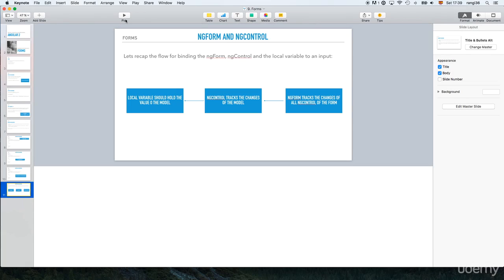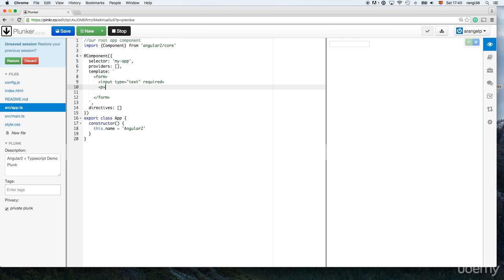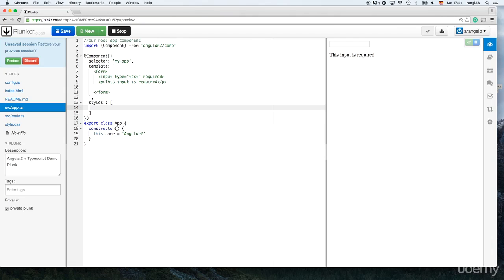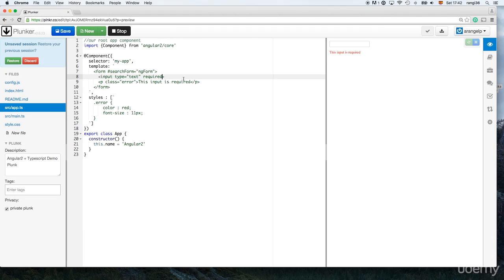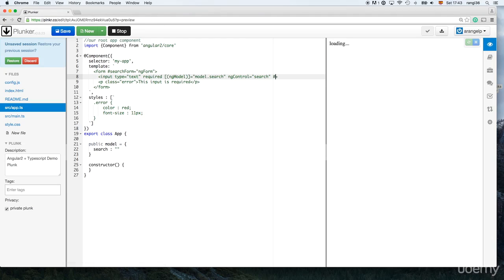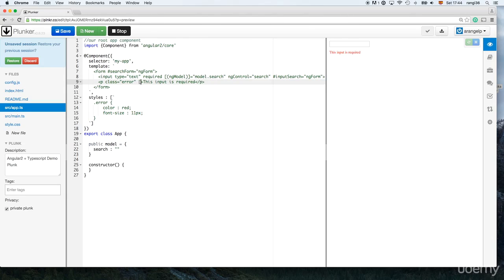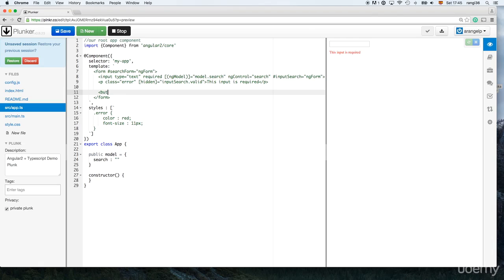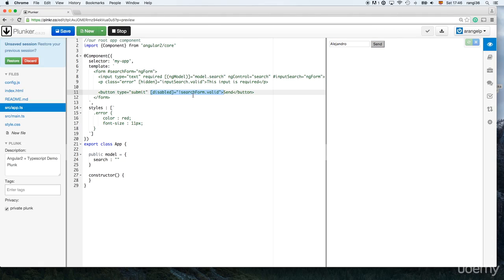11 002 Forms Practical Exercise